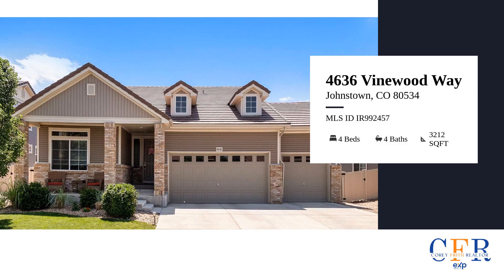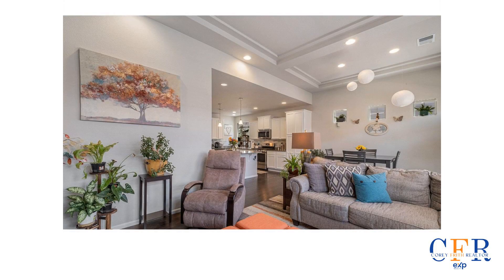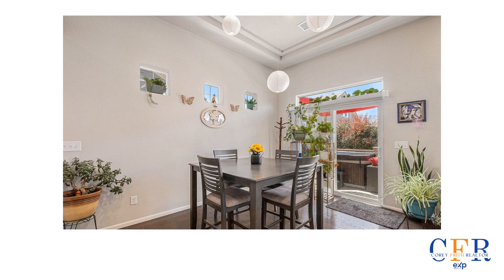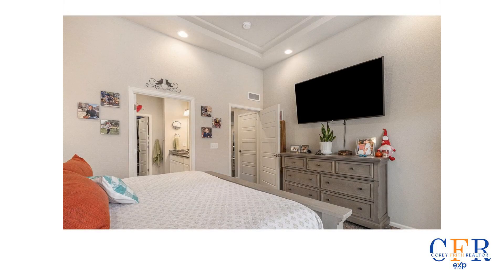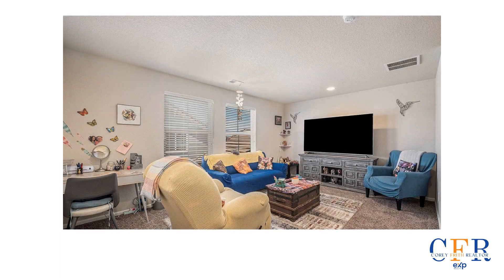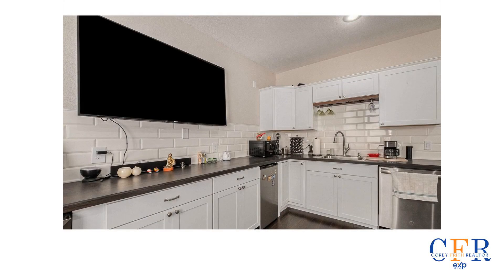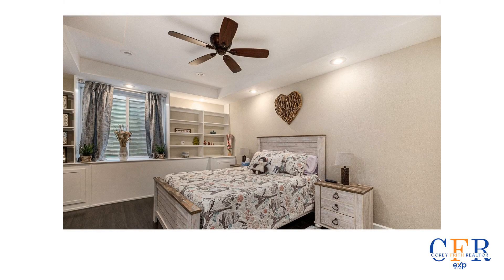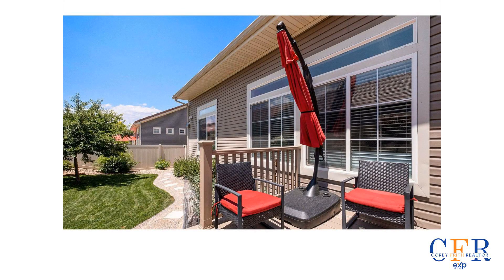Step Inside 4636 Vinewood Way, Johnstown, CO 80534 - Your New Haven!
Welcome to 4636 Vinewood Way, Johnstown, CO 80534 🏡 Listed at $579,900

In this video, we invite you to explore a stunning 4 bed, 4 bath home filled with natural light, located in the heart of Northern Colorado. This beautiful property boasts an open floor plan, a bright kitchen with granite counters and an eat-in island, and a dining room perfect for hosting gatherings. You'll also find a family room on each level, creating ample space for relaxation.

Step outside to the fully fenced-in backyard, complete with a new hot tub for your enjoyment. Additionally, the basement features a functional kitchenette, adding to the convenience of this home.

The upper level offers a private suite, including a bedroom, a full bathroom, and a spacious living room. With a 3-space attached garage and a nearby grassy park, this property is designed for both comfort and outdoor fun.

Located in the Thompson River Ranch community in Loveland, this serene neighborhood offers majestic mountain views and a wealth of amenities, including an outdoor pool, clubhouse, parks, trails, a disc golf course, and community events. This community embodies an active lifestyle while remaining conveniently close to major roads, shopping centers, and quality schools from the Thompson School District.

Don't miss the opportunity to make 4636 Vinewood Way your new home. Join us for a virtual tour today!